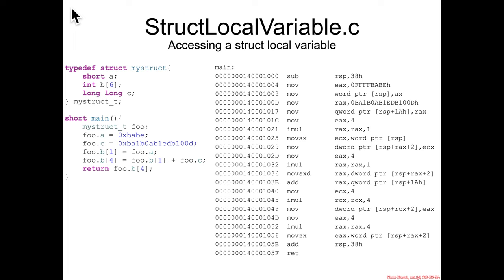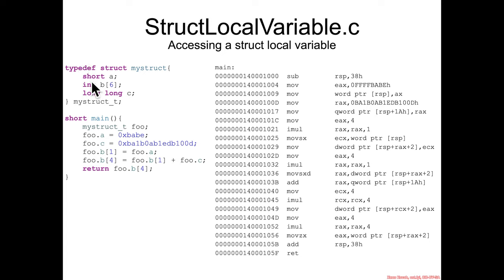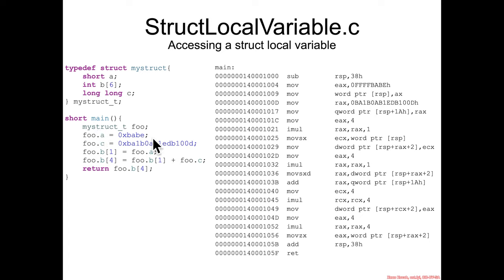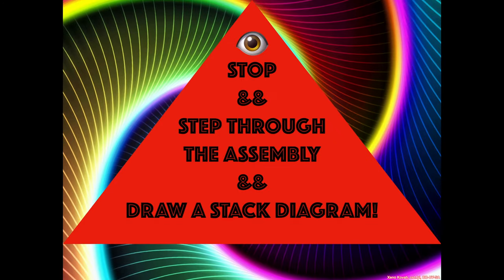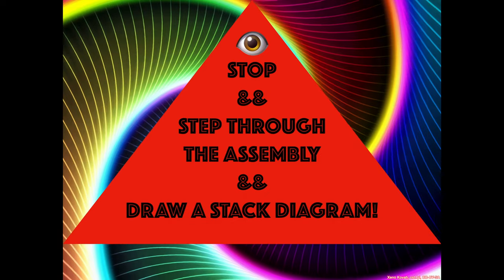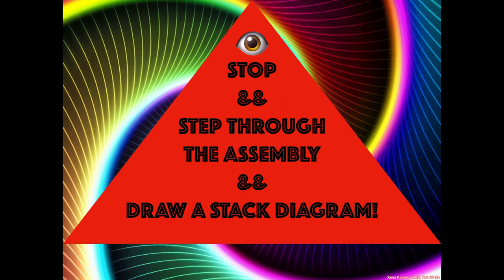Local Variables: StructLocalVariable.c Intro - Architecture 1001: x86-64 Assembly